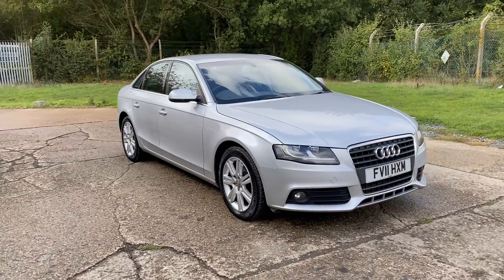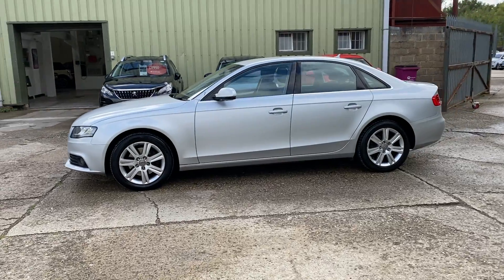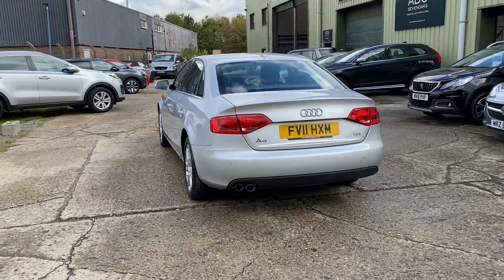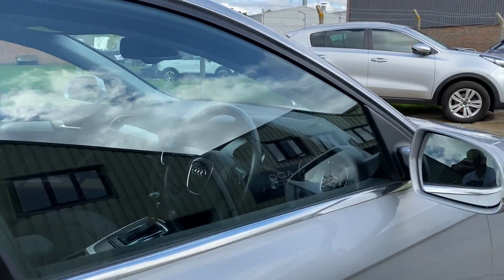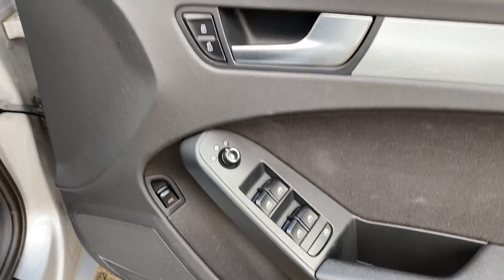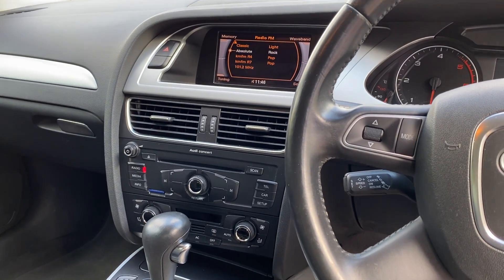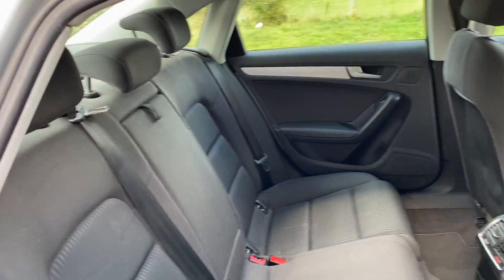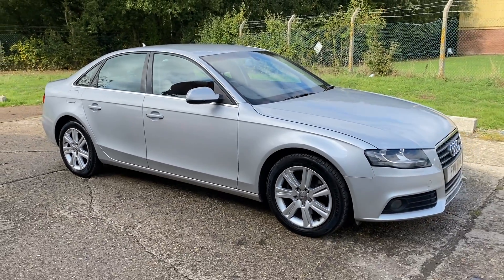Audi A4 2.0 TDi SE Auto.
Audi A4 2.0 TDi SE Auto in Silver Metallic. Great spec includes Grey Cloth Upholstery with Black Carpets, Audi MMI with Bluetooth Telephony/Radio/USB/CD Player, Multi function Leather Steering Wheel, Climate Control, Cruise Control, Rear Parking Sensors, 17 inch Alloy Wheels, Auto Lights, Remote Alarm Locking, 3 owners, supplied and serviced by Wolverhampton Audi at 18688 miles min 10/12 and 30660 miles in 03/14, Chigford Audi at 38276 miles in 09/15 and 39798 miles in 10/16, Finchley Road Audi at 44504 miles in 04/17, Chigford Audi at 51443 miles in 05/18 and Woodseer Autos at 61435 miles in 09/20, MOT until 09/21, 2 x keys, superb throughout.